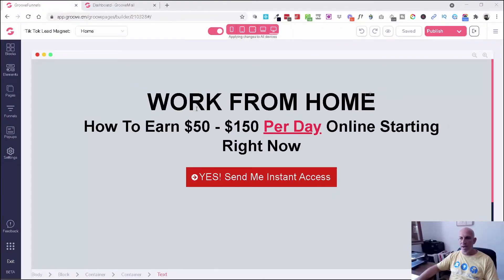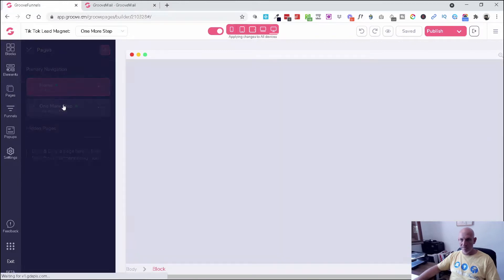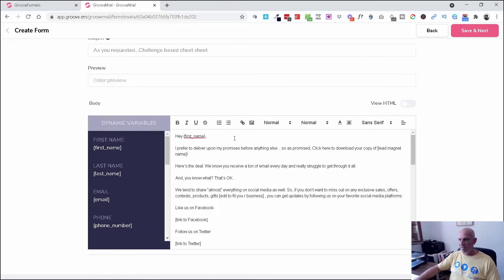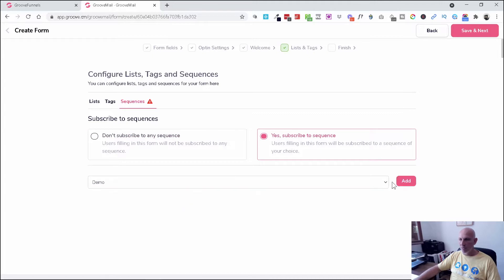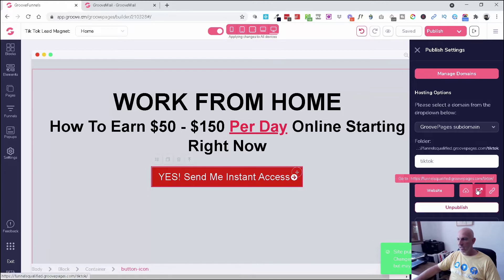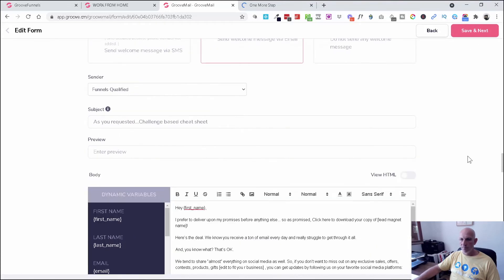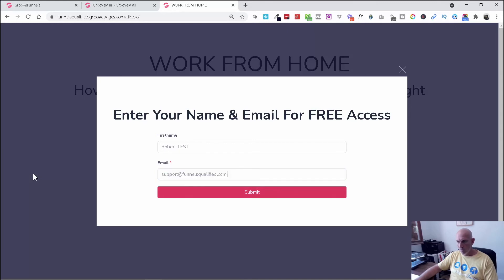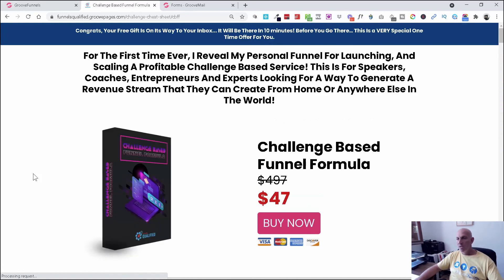Groove.cm - GrooveMail Updates & Setting Up A Form - Email Marketing & Marketing Automation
★★★ Run your entire business Free for one full year and grab my $2000+ bonuses PLUS my NEW Profit Funnel Business Funnel

Since the Groove pricing is due to increase to monthly plans ($299 for similar) so grab a free account above. I also show you how to get my free bonuses (Value $2000+).

In this video I show you GrooveMail Updates & Setting Up A Form - Email Marketing & Marketing Automation

Since the launch of GroovePages by Mike Filsaime myself and my team have been building websites and funnels for clients all over the world.

GrooveFunnels Grand Opening +7 bonuses you didn't know you needed & FREE 14 Day Groove A Thon

Translated titles:
Actualizaciones de GrooveMail y configuración de un formulario: marketing por correo electrónico y

GrooveMail-Updates und Einrichten eines Formulars-E-Mail-Marketing und Marketingautomatisierung

Mises à jour GrooveMail et configuration d'un formulaire-Marketing par e-mail et automatisation du

GrooveMail अपडेट और फॉर्म सेट करना-ईमेल मार्

GrooveMail 更新和設置表單-電子郵件營銷和營銷自動化

Pembaruan GrooveMail & Menyiapkan Formulir-Pemasaran Email & Otomatisasi Pemasaran

Aggiornamenti di GrooveMail e impostazione di un modulo-Email marketing e automazione del marketing

GrooveMailの更新とフォームの設定-Eメールマーケティングとマーケティング

GrooveMail 업데이트 및 양식 설정-이메일 마케팅 및 마케팅 자동화

Обновления GrooveMail и настройка формы-электронный маркет